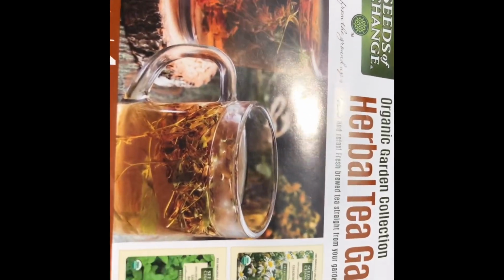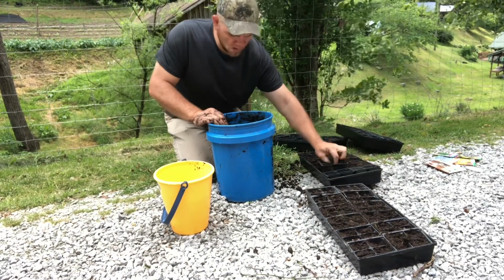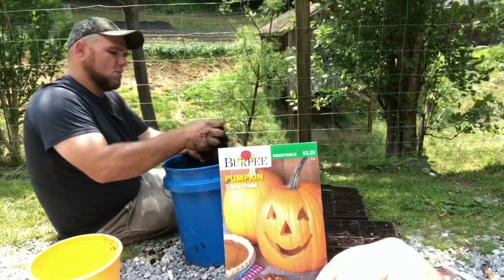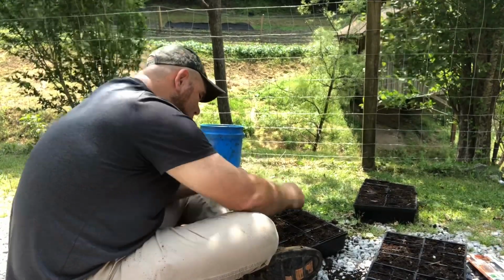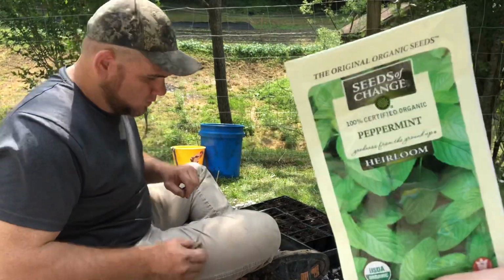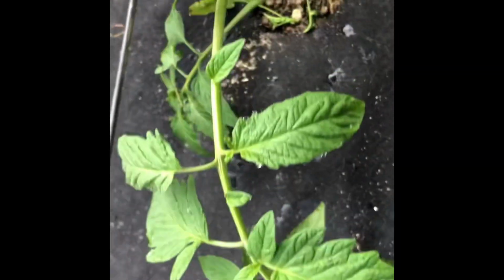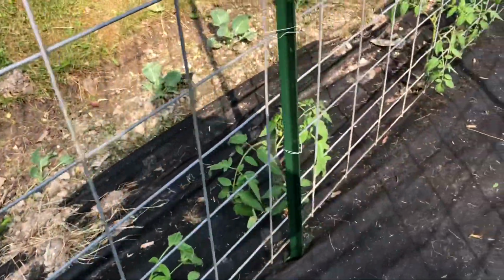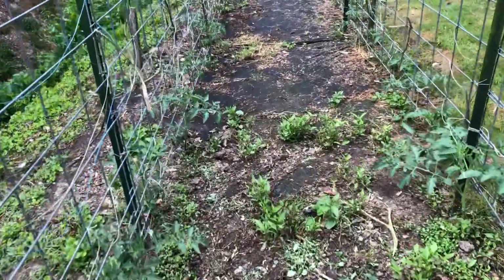Planting seeds/ gardening